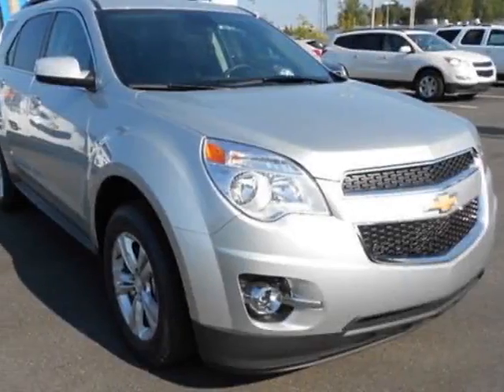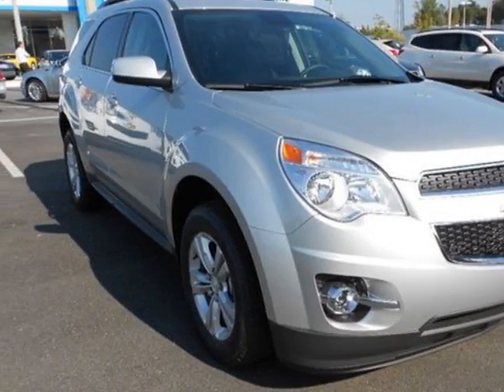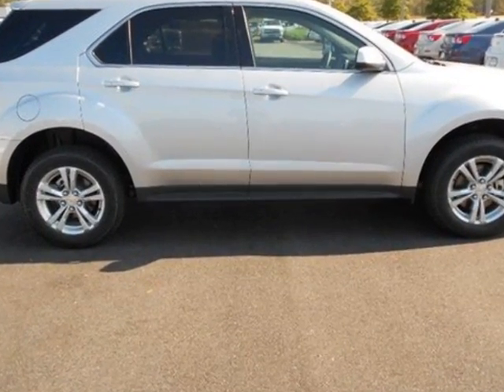2013 Chevrolet Equinox LT SUV - Auburn, AL